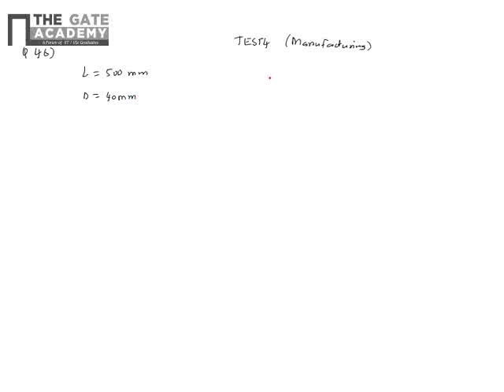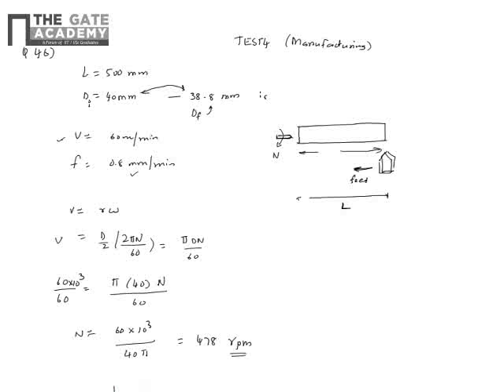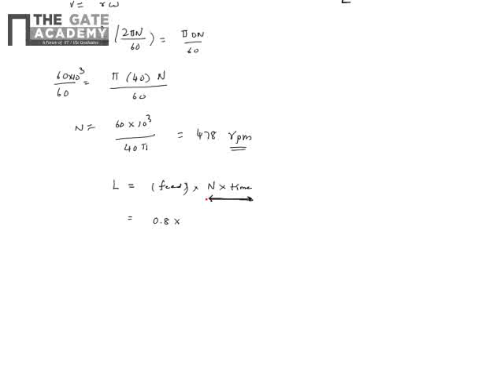GATE 13 ME TS 4 Q No 46